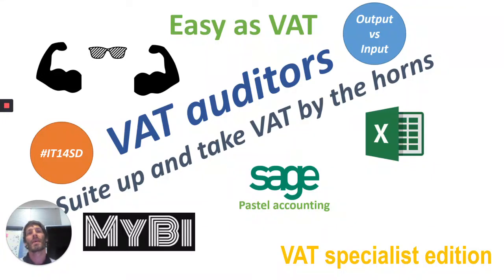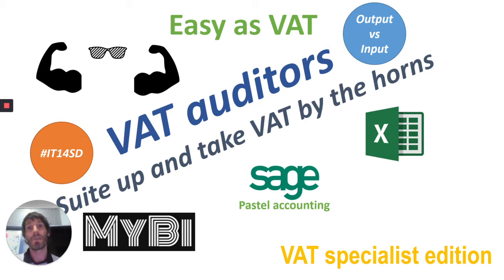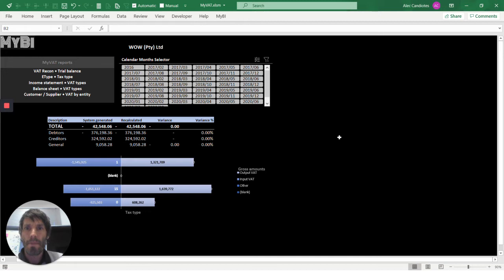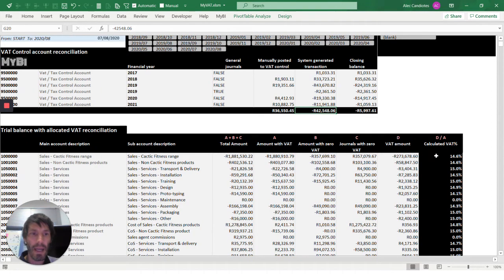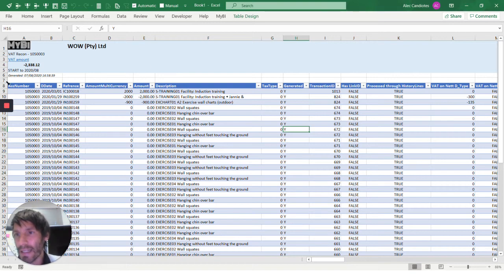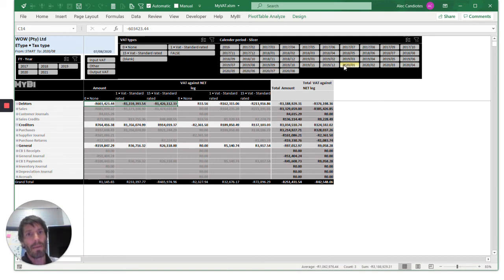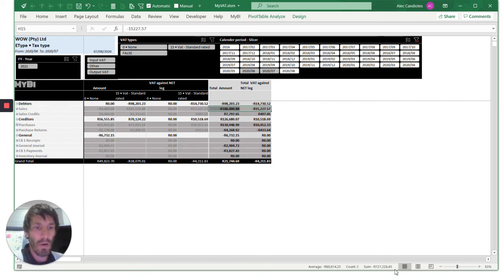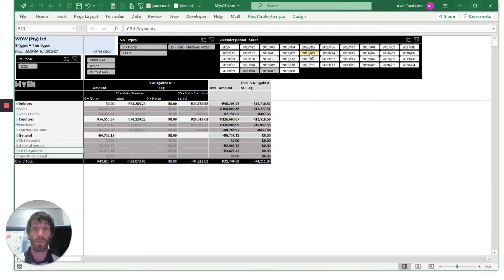Automate VAT reconciliations by transaction in Pastel Partner, Pastel Xpress & Sage 50Cloud